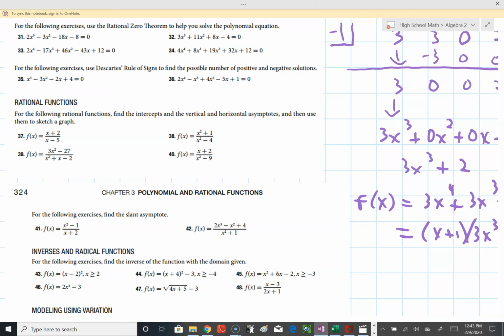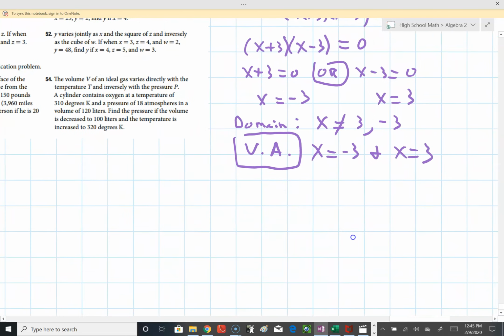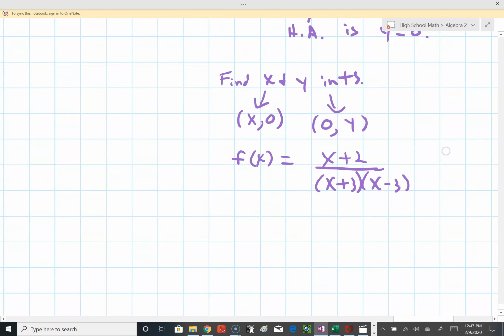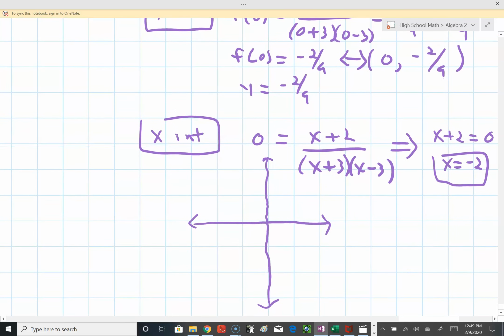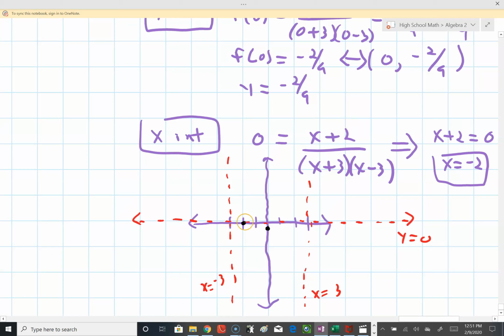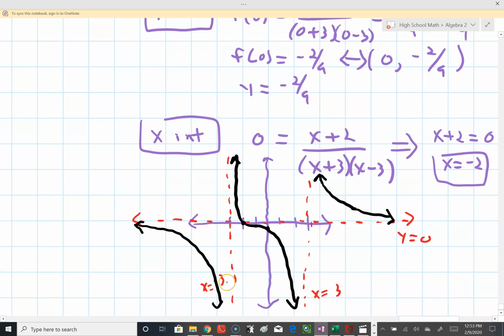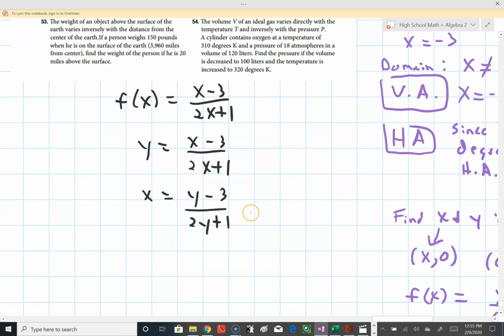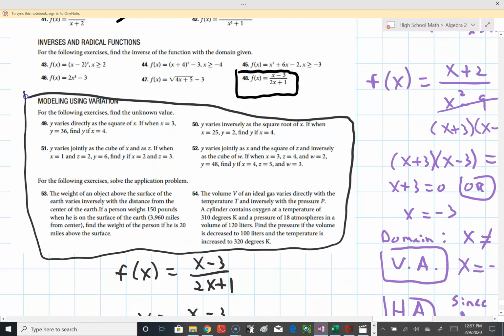DC PreCal OpenStax Chp3 Review Exercises pt2 Review for Test1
Selected problems from OpenStax PreCal Chp3 Review.